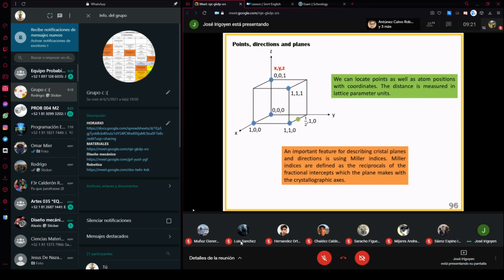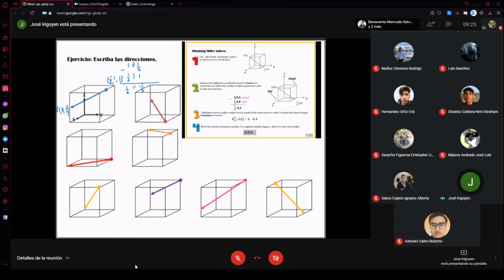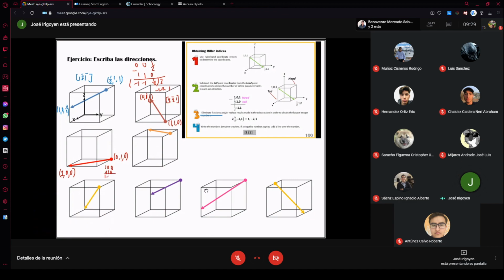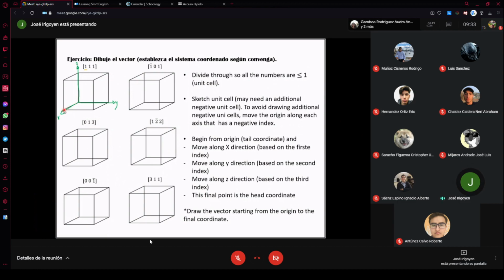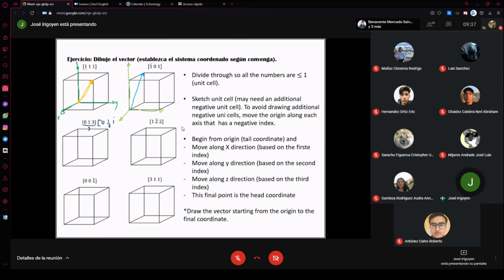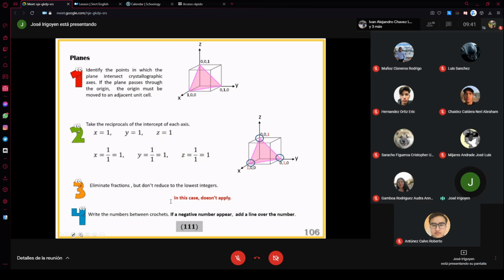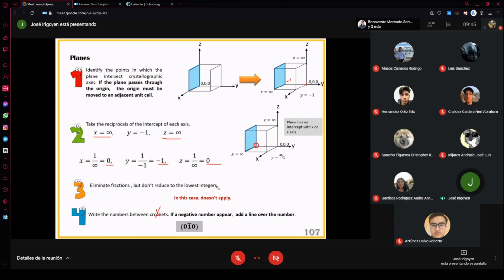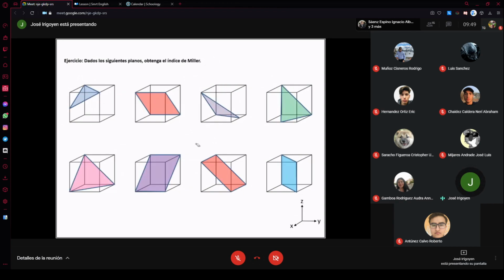Planes in the Unit Cell